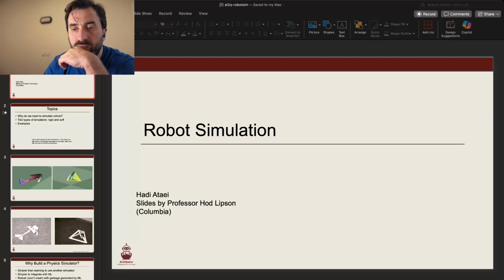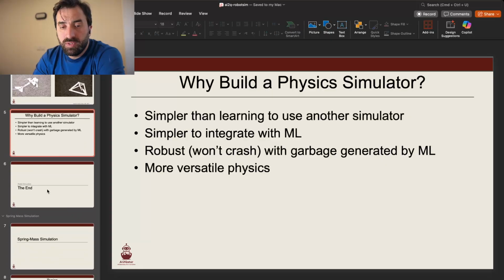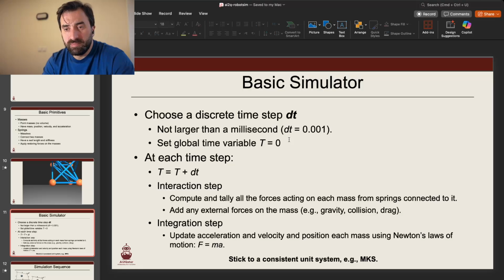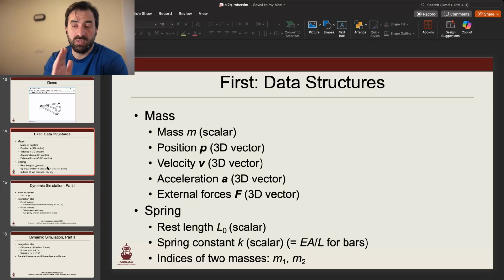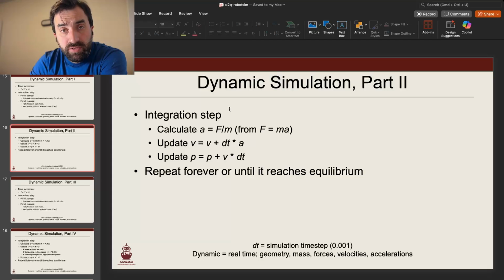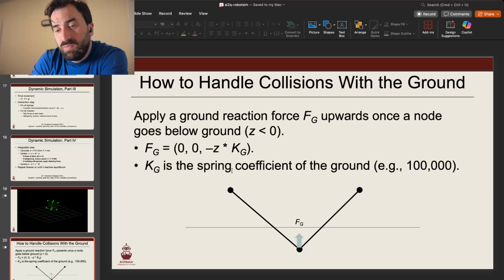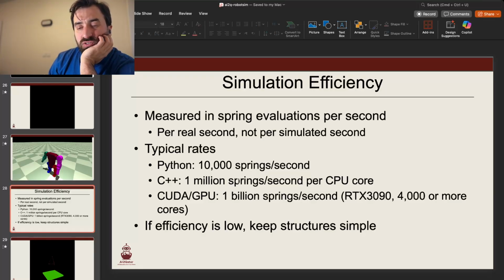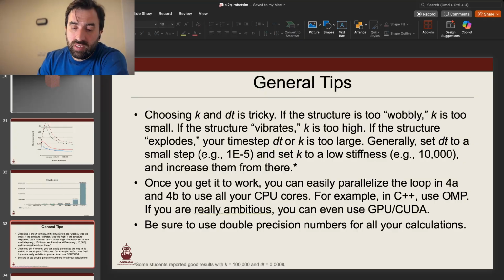Introduction to Robot Simulation: Spring Mass Model - part 1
I give you a quick introduction to robot simulation specifically Spring Mass simulation. This is the first video of a series of videos addressing robot simulation.